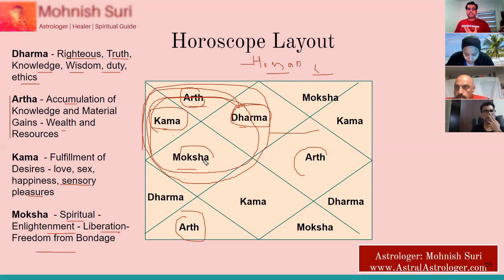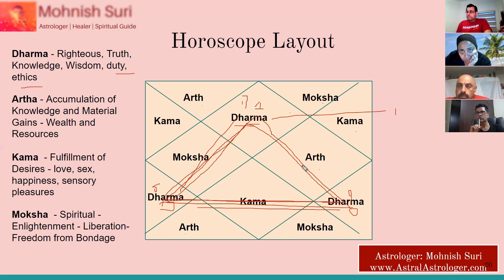Episode 39 : Learn Vedic Astrology : How To See the four Pillars of Your Life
Learn Vedic Astrology  : Astrologer Mohnish is sharing his latest most amazing class lecture on twelve houses, and how they signify the aims of our life through their four Gunas (elements) Dharma, Artha, Kama and Moksha!

Astrologer Mohnish also describes the element of nine planets and how they activate the inanimate subconscious energies (desires) of they houses they occupy.

Astrologer Mohnish is the most prestigious and accurate predictive astrologer in North America. His astrological guidance is based on several years of research in Vedic astrology. Mohnish can provide most astonishing and scientifically correct prediction about your life events.